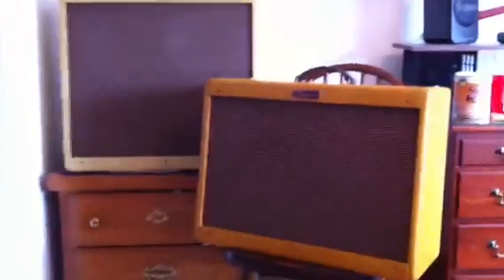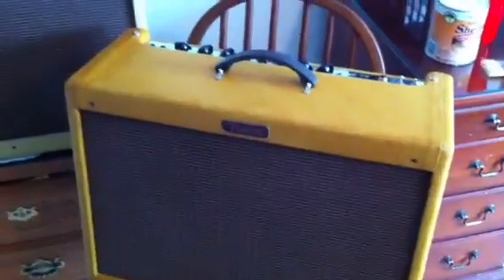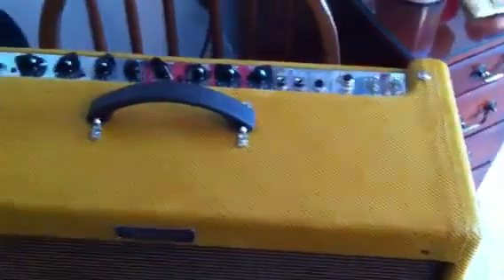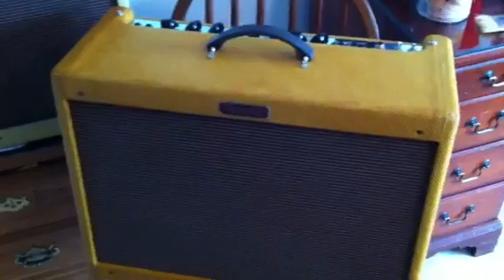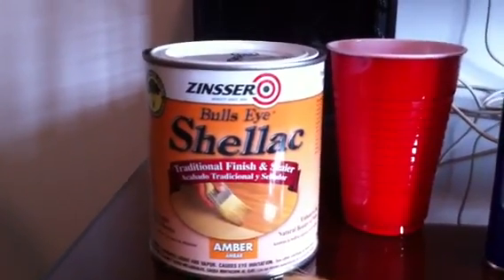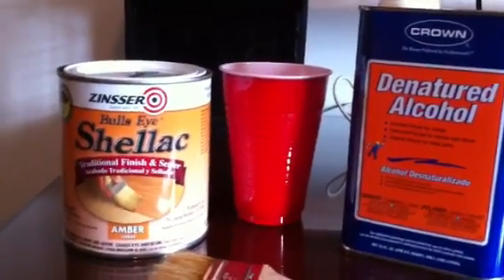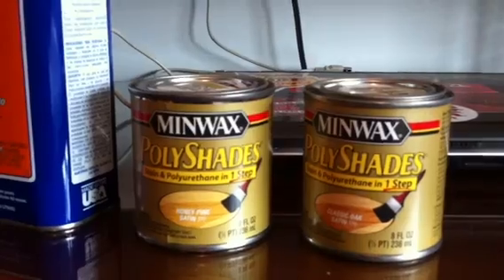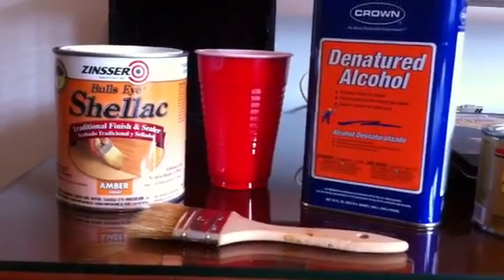Using Shellac on tweed Fender Blues Deluxe amp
Just finished coating my tweed amp with Shellac. Hope this helps anyone wanting to try this. It took 2 coats to get this color. Obviously, additional coats will darken the color.